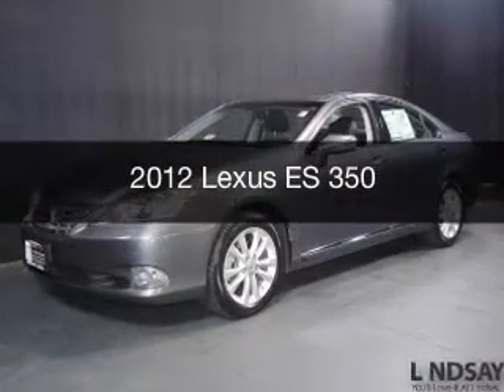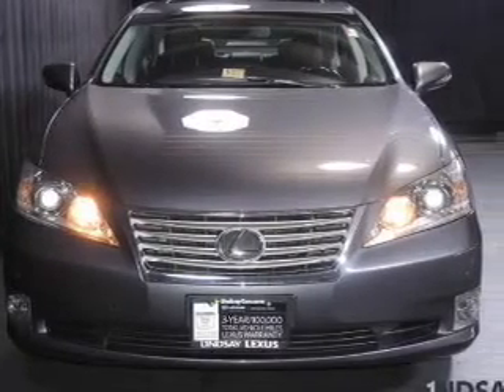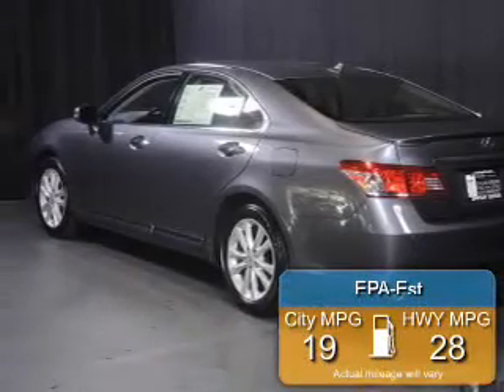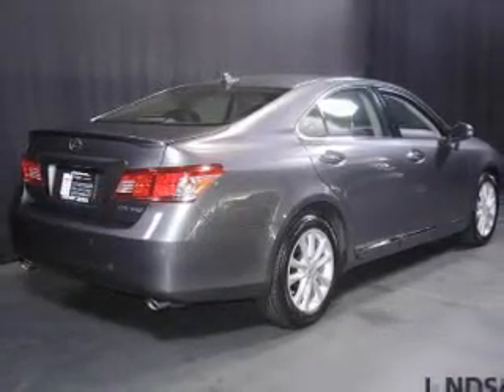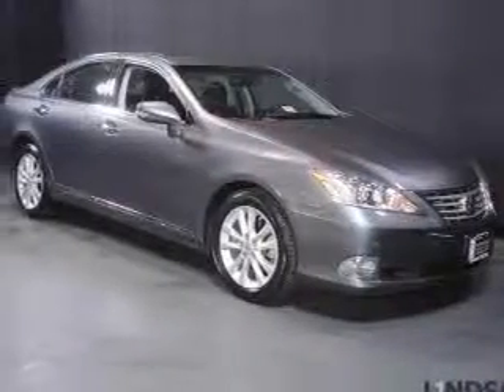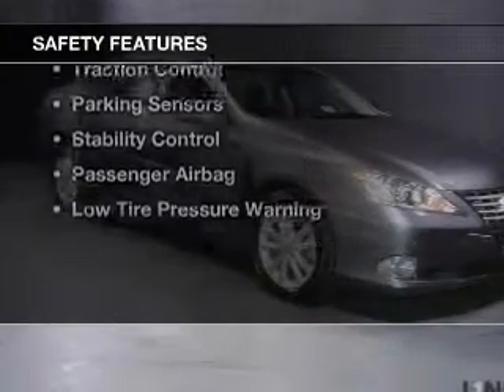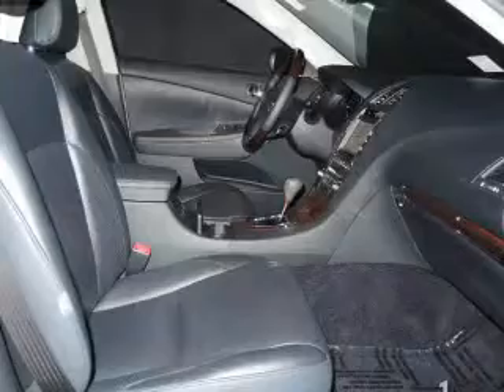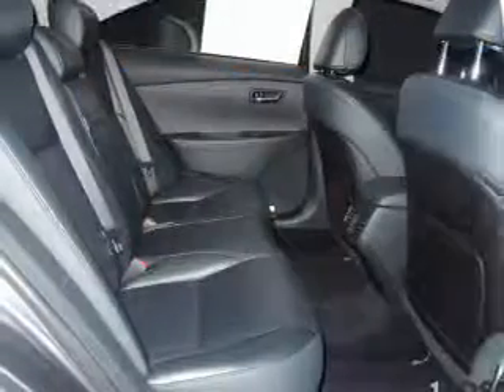2012 Lexus ES 350 - Alexandria VA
Year: 2012
Make: Lexus
Model: ES 350
Trim:
Engine: 3.5 liter 6 cylinder 24 valve MPFI DOHC
Transmission: 6-Speed Automatic
Color: Nebula Gray
Mileage: 28365
Address:
3410 King St.